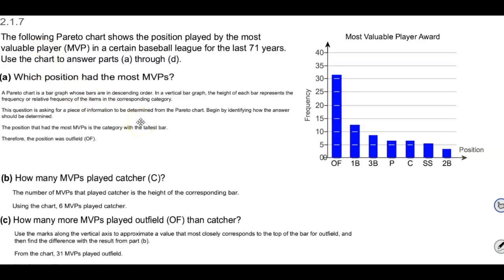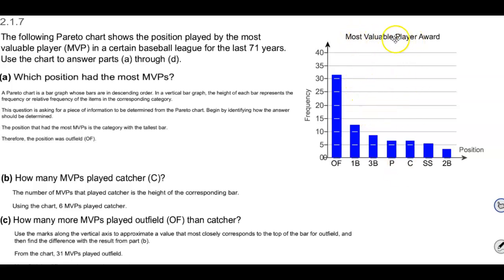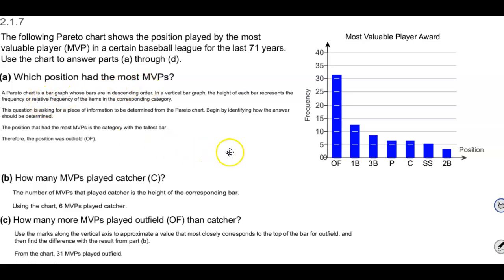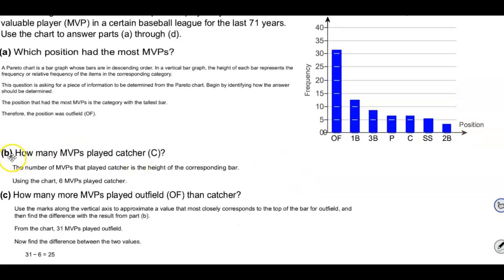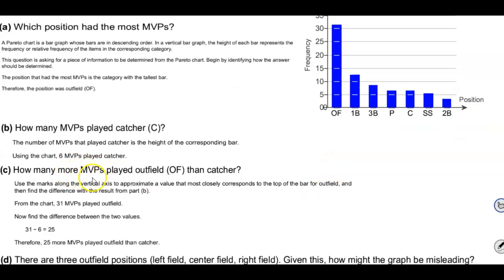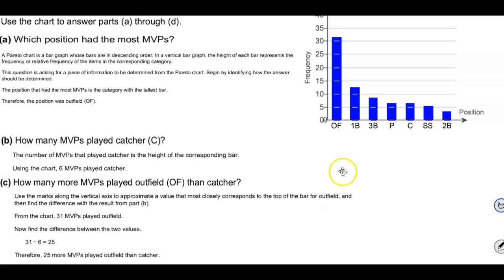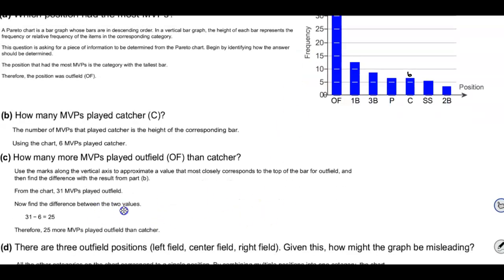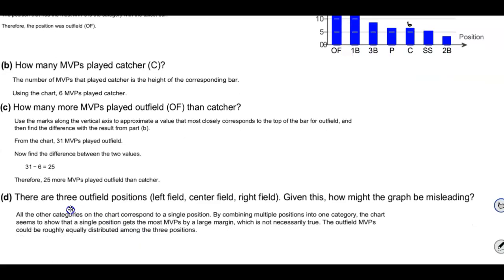Math 14 HW 2.1.7